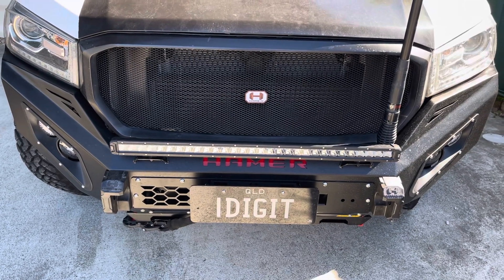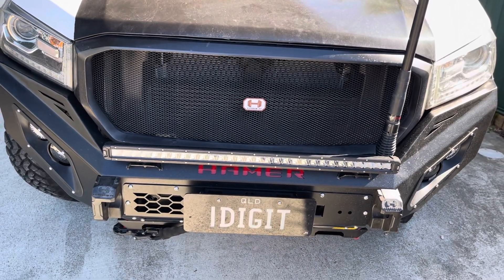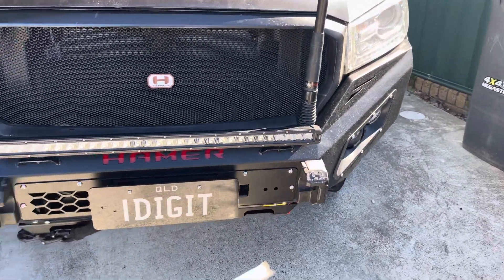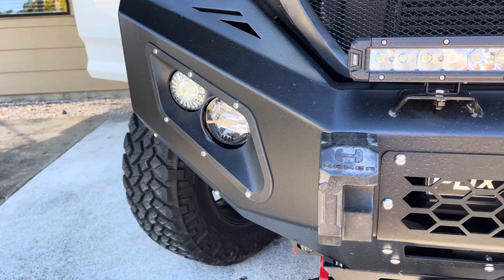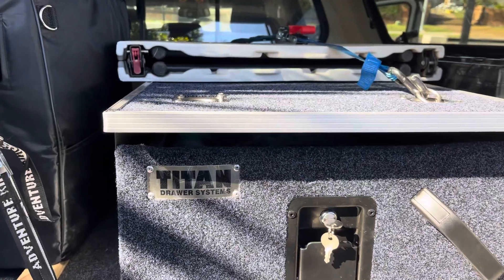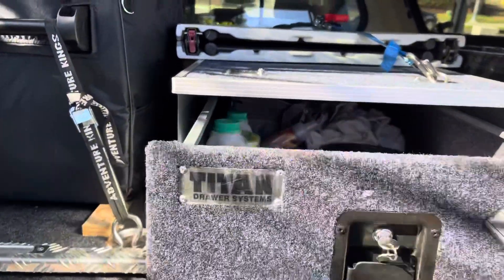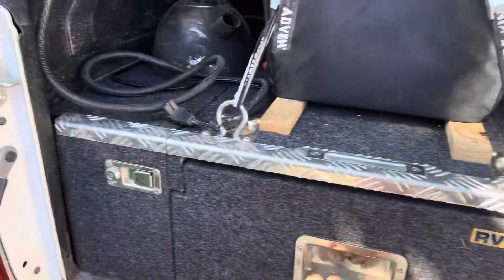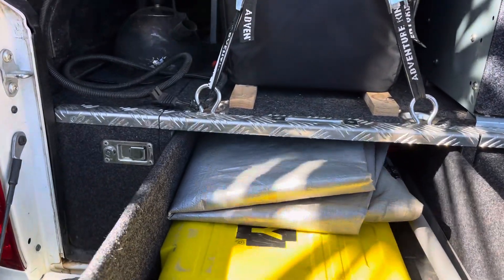LDV t60 still feeling it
LDV t60   Mods